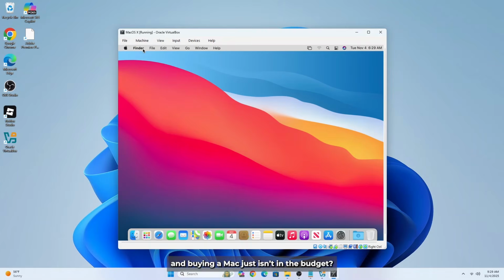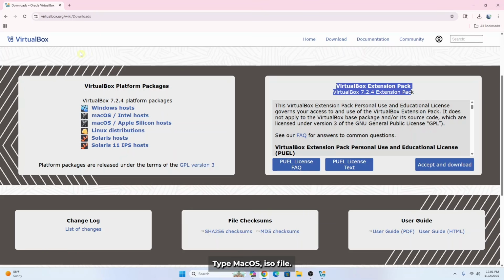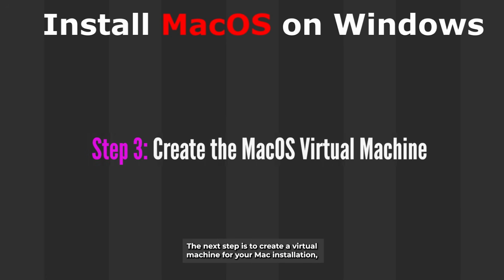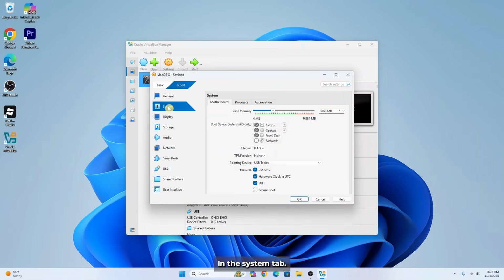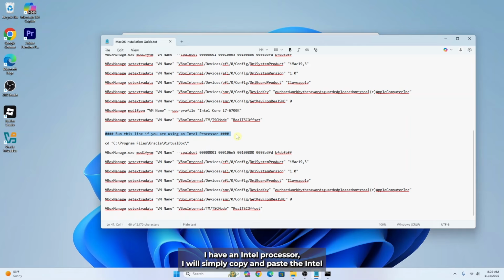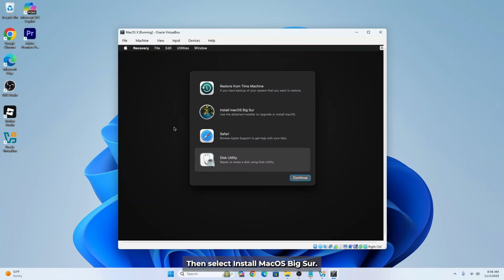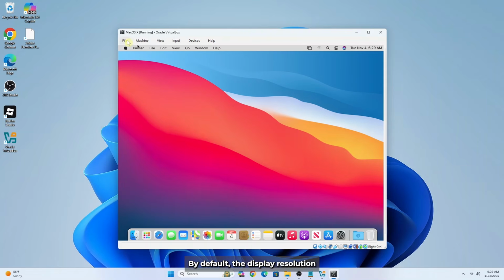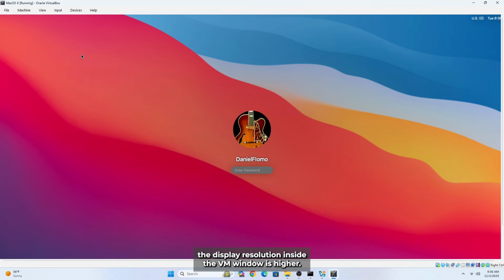Install MacOS on Windows Using VirtualBox - Step-by-Step Guide (2026)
Want to experience MacOS on your Windows PC without buying a Mac? In this detailed tutorial, I'll walk you through installing the latest macOS in a virtual machine using VirtualBox – completely free!

⌚ TIMPSTAMPS
00:00  Introduction
00:23  Step 1: Prerequisites
01:44  Step 2: Disable Conflicting Windows Features
02:31  Step 3: Create the macOS Virtual Machine
03:50  Step 4: Settings Tweak
04:42  Step 5: Configure the Virtual Machine
05:37  Step 6: Virtual Installation
08:05  Step 7: Post Installation Tweak
09:24  Wrap up